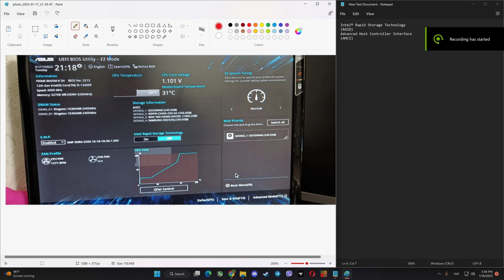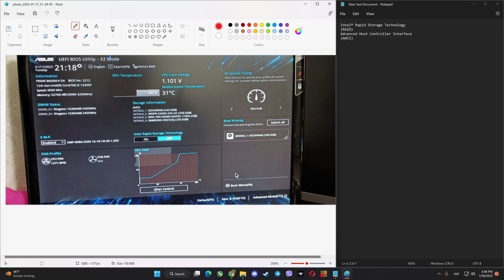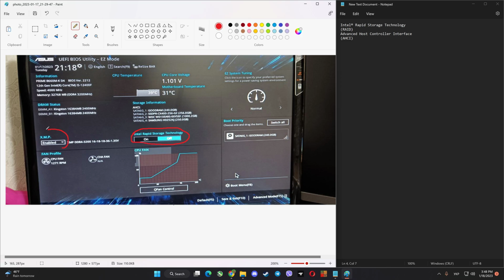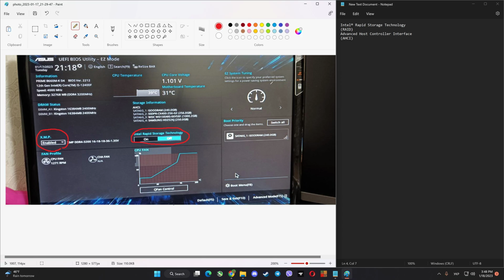There are no any bootable devices on ASUS B660 motherboards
Fixing problem on the motherboard PRIME B660M-K D4 changing mode from RAID to AHCI.